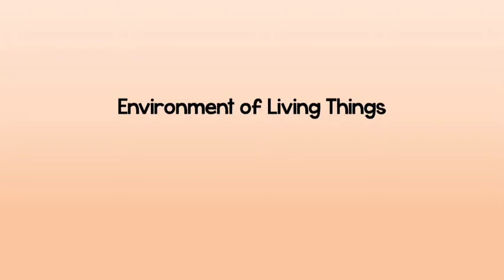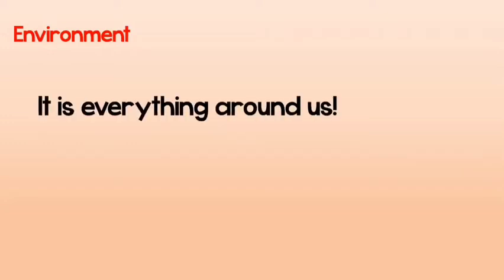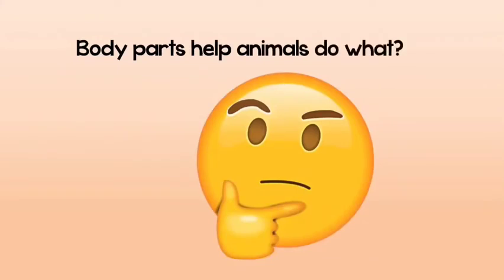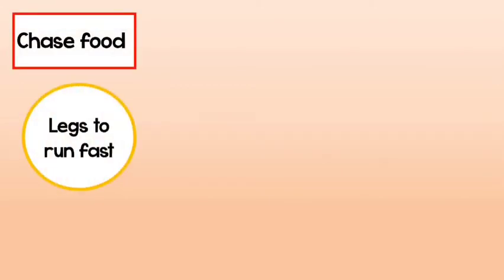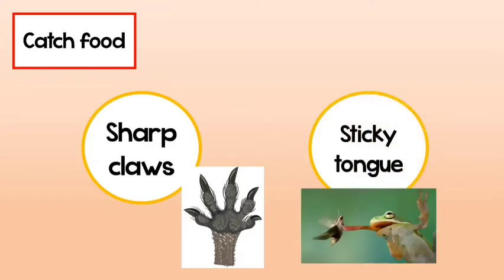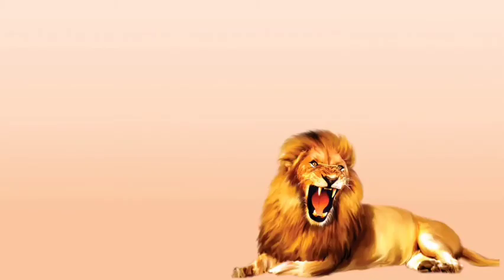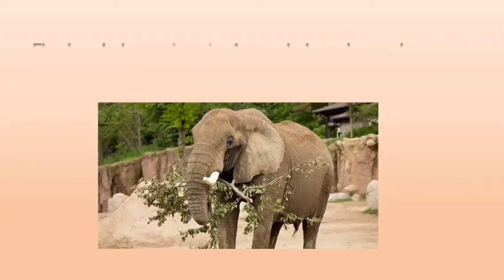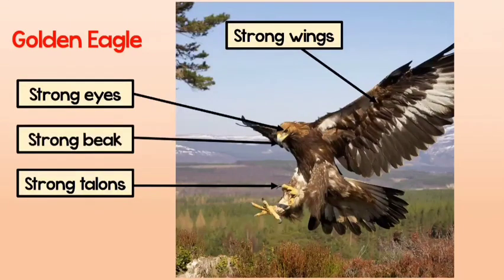Environment of Living Things - Body Parts to Help Animals Eat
Learn how animals adapt to their environment by having the suitable body parts to get their needs.